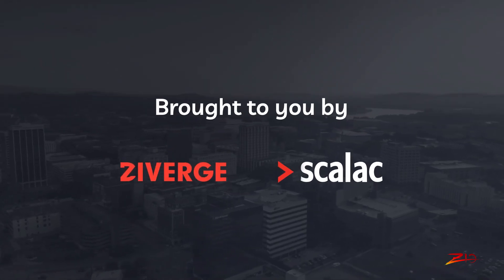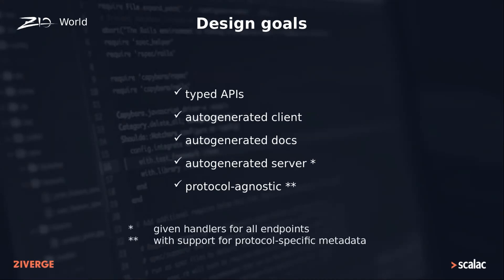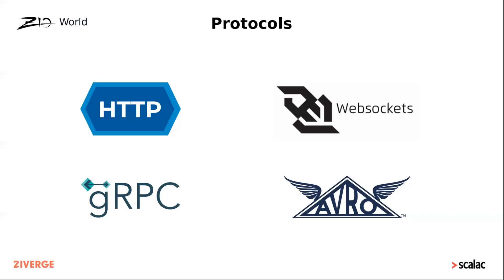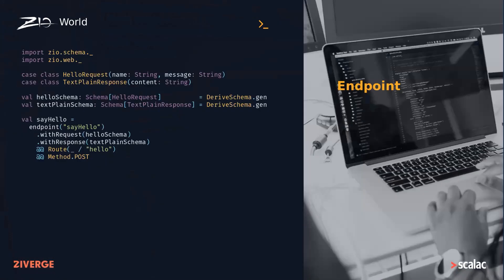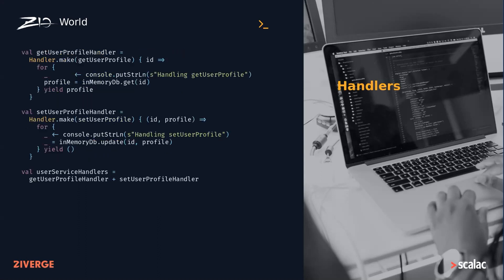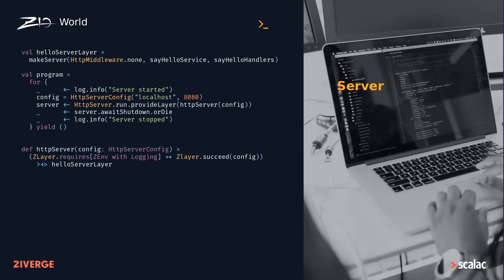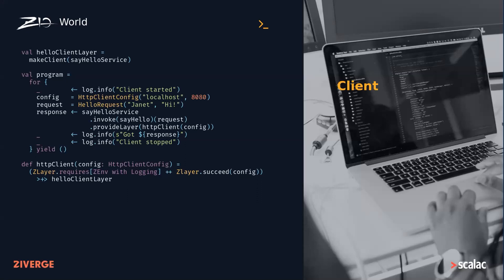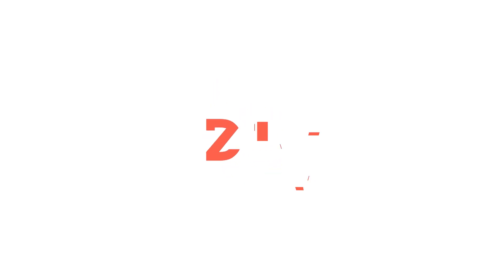ZIO WORLD - ZIO WEB by Piotr Golebiewski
Piotr Golebiewski toured ZIO Web, reaching the milestone of "hello world", with working server and client generation for the HTTP protocol.